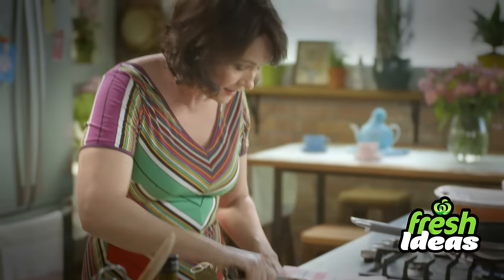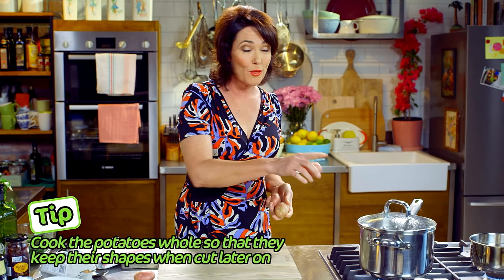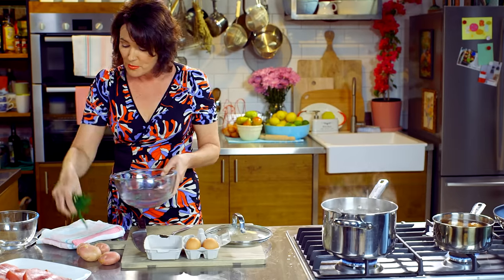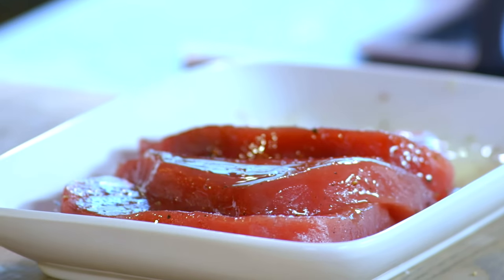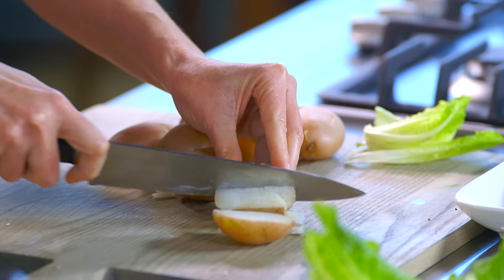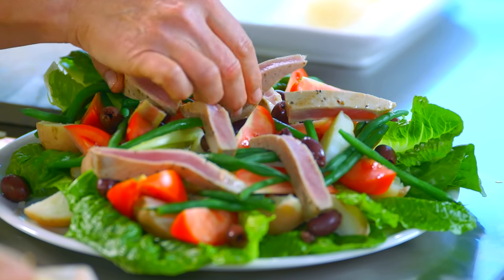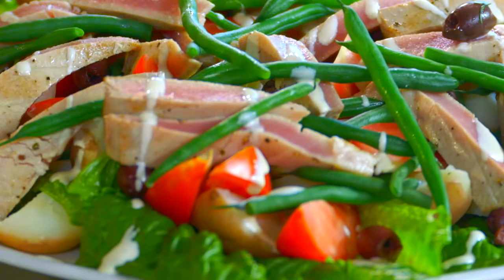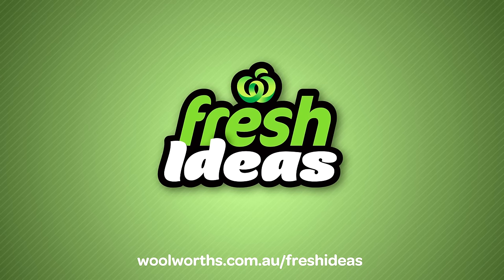Nicoise Salad Recipe with Fresh Tuna & Baby Red Delight Potatoes | Woolworths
An easy tuna salad recipe that is a healthier lunch or dinner recipe. Swap tuna for salmon or chicken for your own salad twist.

Prep: 10 mins | Cook: 20 mins | Serves: 4

Ingredients:
8 baby red delight potatoes, unpeeled and halved
150g small green beans, topped and halved
4 Woolworths Select free-range eggs, at room temperature
3 small fresh skinless tuna steaks
1 baby cos lettuce
½ cup Woolworths Select pitted Kalamata olives
2 roma tomatoes, cut into wedges
½ cup coarsely chopped fresh continental parsley
Dressing
2 tablespoons Woolworths Select Greek yoghurt
1 tablespoon Woolworths Select red wine vinegar
2 tablespoons Woolworths Select Spanish Classic olive oil, plus extra to drizzle tuna
1 teaspoon Woolworths Select Dijon mustard

Method:
1. Cook potatoes in a large saucepan of boiling salted water for 12 minutes or until tender. Place the beans in a small colander and lower into potato water, cook beans for 1 minute or until bright green. Transfer to a bowl of cold water. Lower eggs on a spoon into a medium saucepan of boiling salted water and boil for 6-7 minutes. Drain. Refresh in cold water, peel and halve. Drain potatoes and let steam in a colander.
2. Heat a large non-stick frying pan over high heat. Drizzle tuna steaks with oil. Season. Cook tuna, turning once, for 1- 2 minutes each side or until cooked to your liking, transfer to a plate. Meanwhile, separate and wash cos lettuce leaves. Drain on a clean tea towel. Cut tuna into chunks.
3. Layer all the ingredients into 4 bowls, topping with tuna chunks and eggs. Whisk yoghurt vinegar, oil, and mustard in a small bowl. Season. Spoon over salad.

Tip 1: Use the Nicoise ingredients by thickly slicing potatoes, omitting egg and tuna to fill large baguettes spread with Dijon mustard and whole egg mayonnaise, then cut into pieces for vegetarian picnic rolls.
Tip 2: Substitute salmon fillets cooked to your liking or cooked barbecue chicken for tuna steaks.
Tip 3: Use a bamboo skewer inserted into the middle of potatoes to check if they are tender.